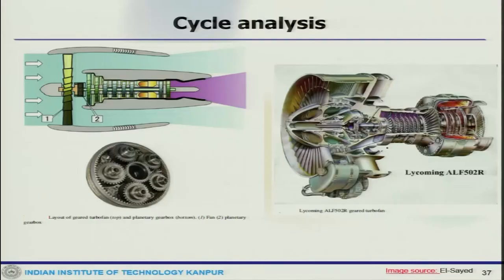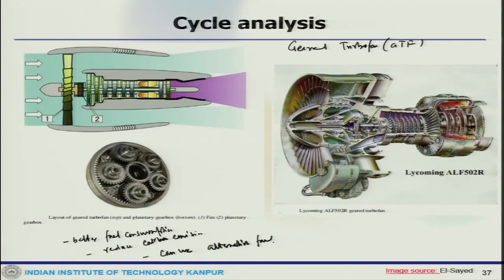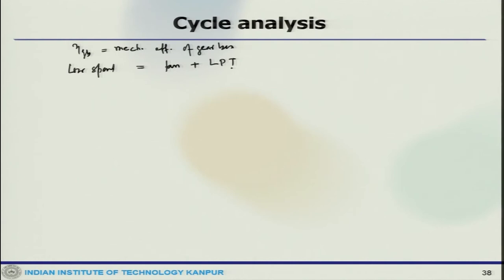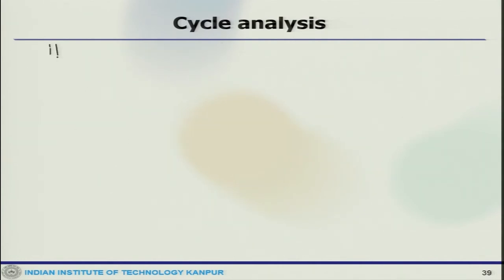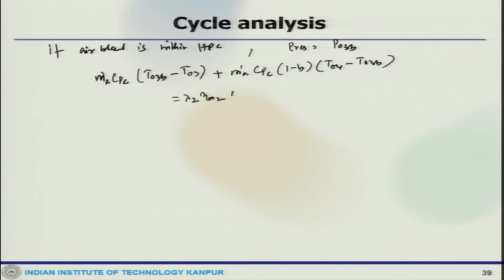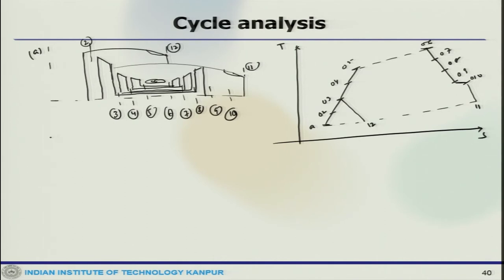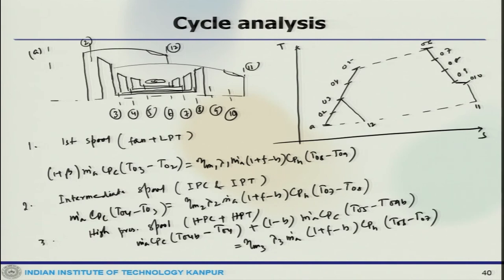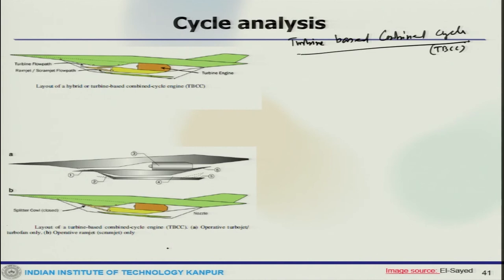noc20-ae13-lec32_Lecture-32: Performance/cycle analysis: Turbofan (contd.), Turboramjet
Lecture-32: Performance/cycle analysis: Turbofan (contd.), Turboramjet